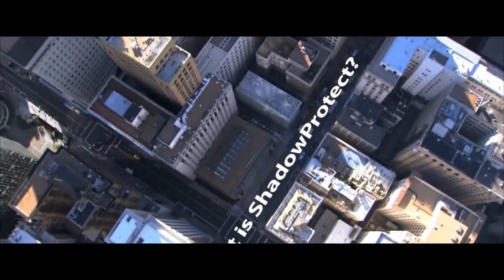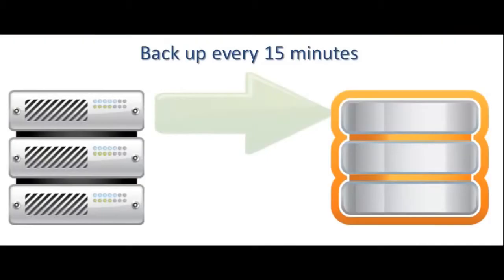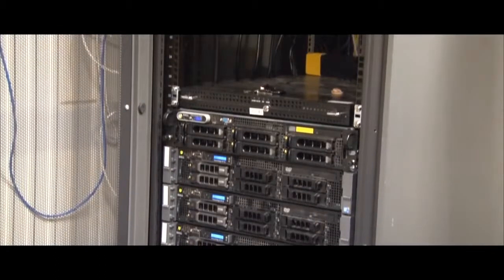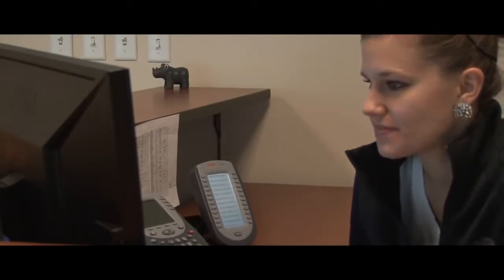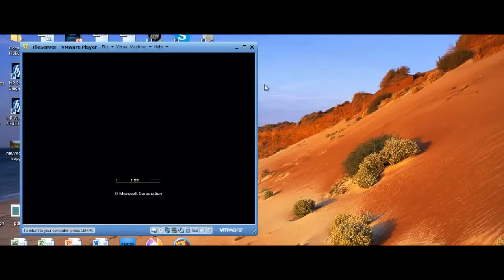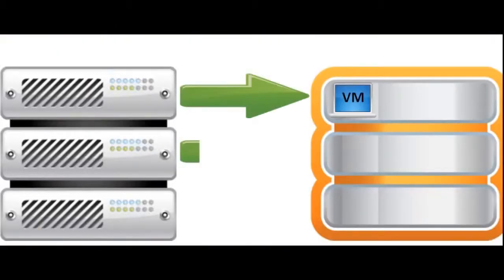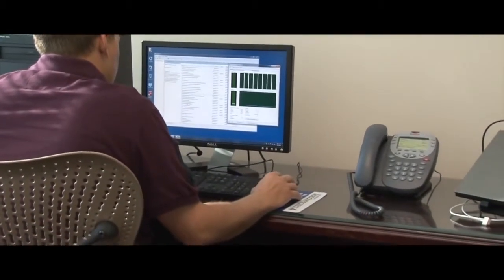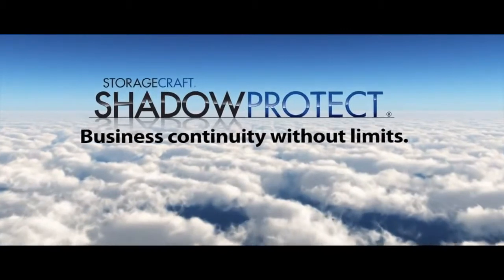IT | BACKUP SYSTEMS | ShadowProtect